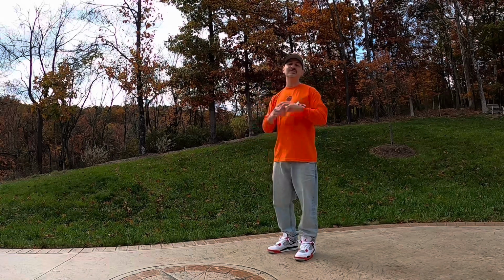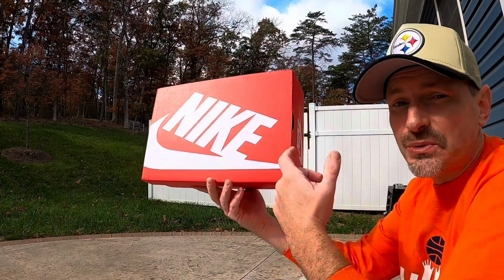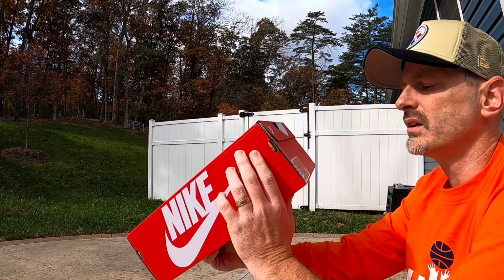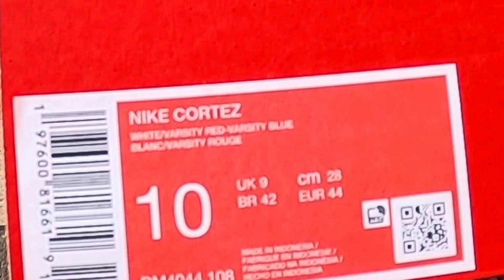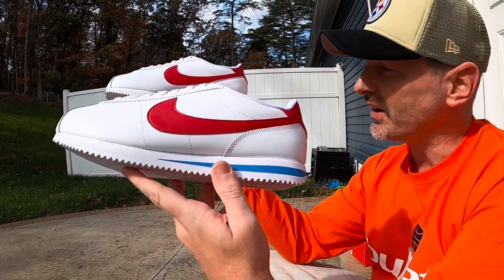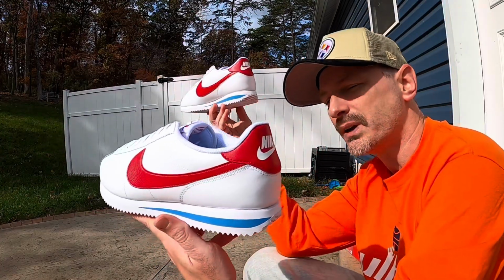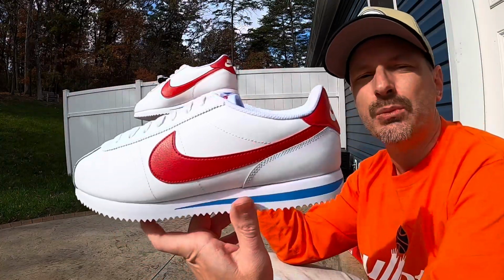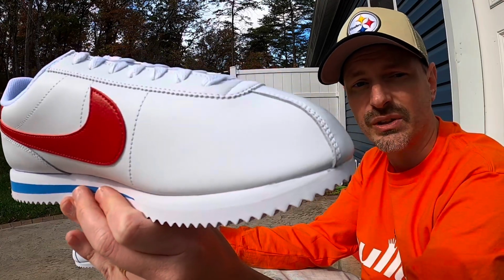HALLOWEEN SPECIAL!!! - 🎃 👻 - Nike Cortez - Forest Gump